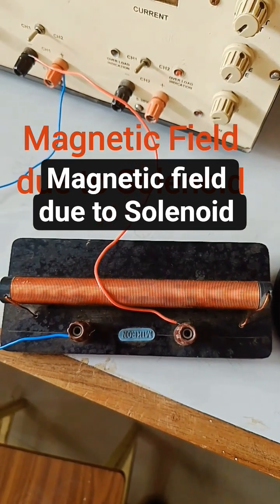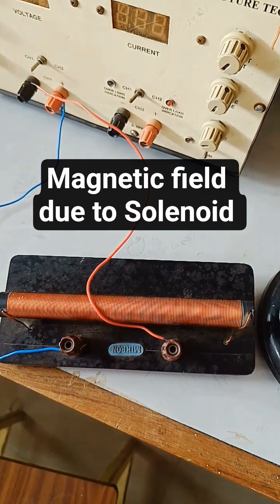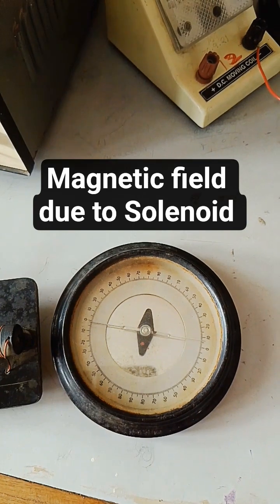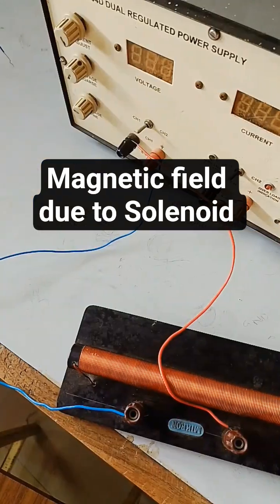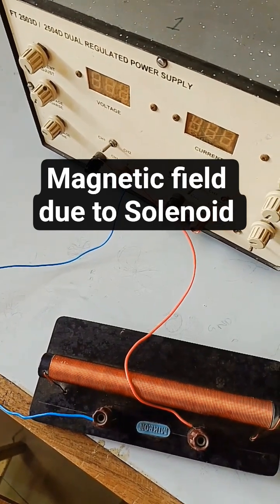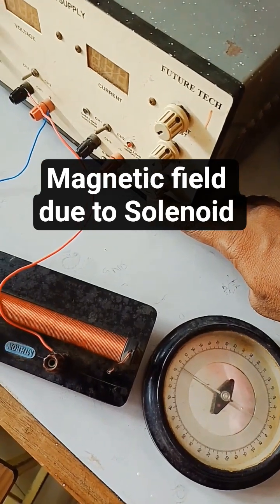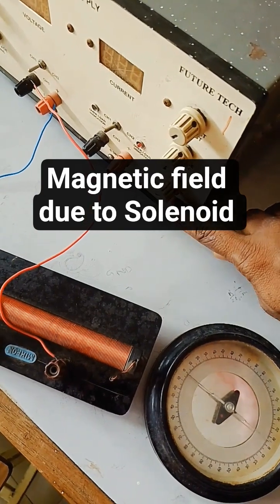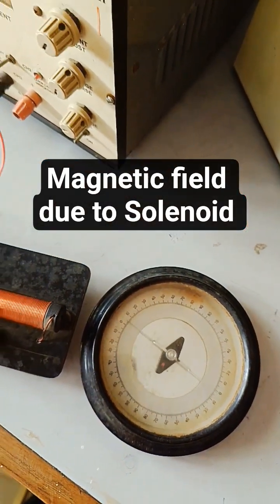Magnetic field due to Solenoid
A solenoid is a device which produces a magnetic field along the length of its axis. The strength of the generated magnetic field depends on No. of wire windings of the solenoid and the amount of current flowing through it. It is commonly used as a valve or as a locking device.